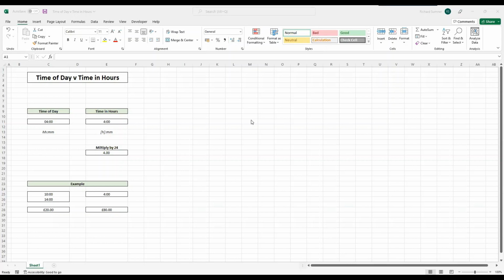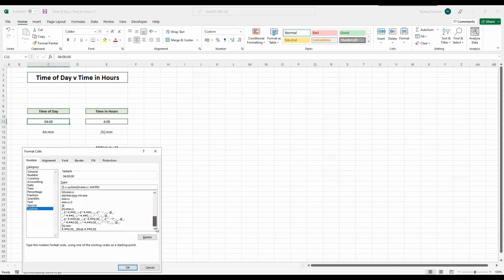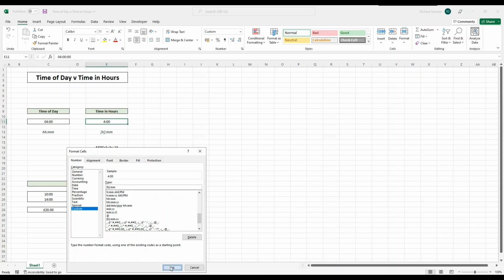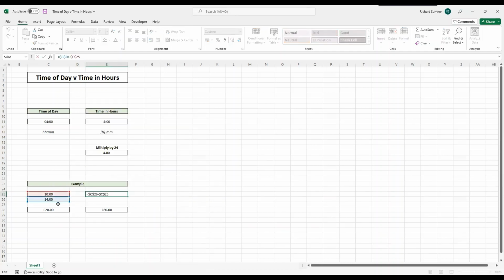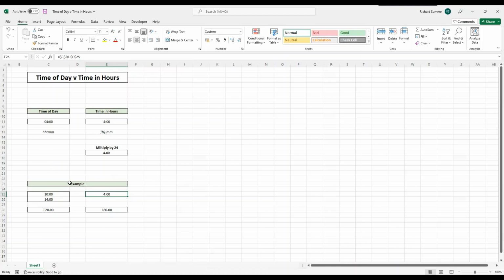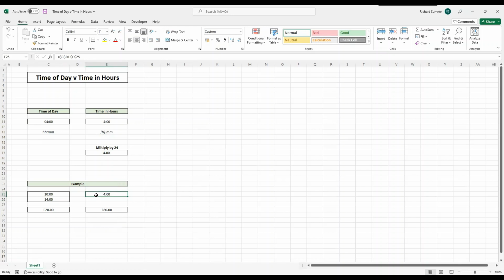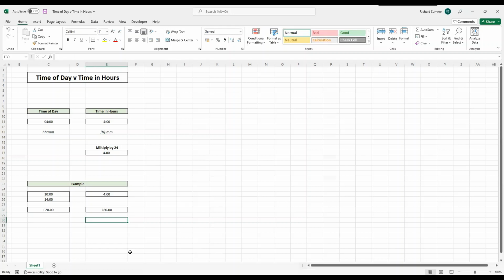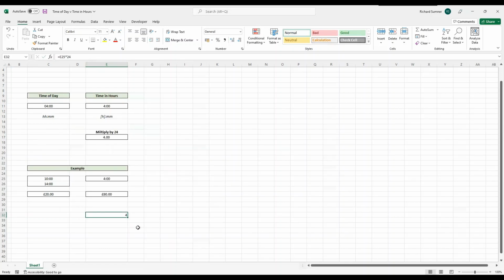Time of Day v Time in Hours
Explaining the difference between the time of the day, and time (passed) in hours. This shows when to use each one, how to differentiate, and how to use them in formulas.